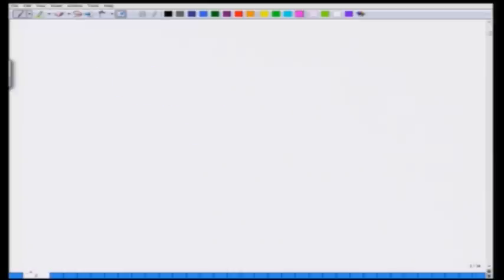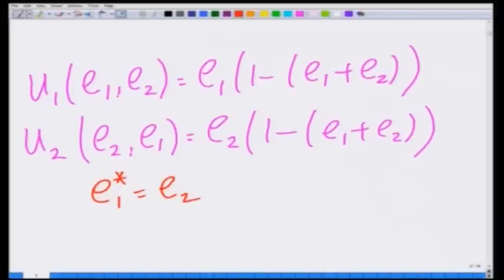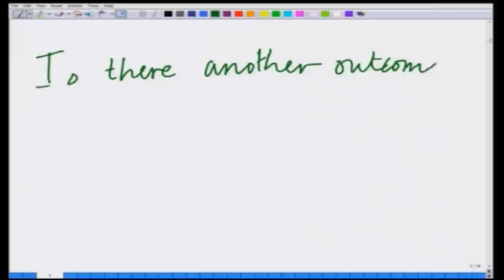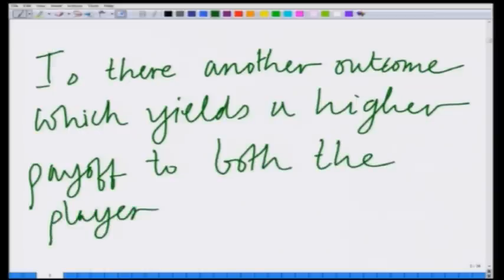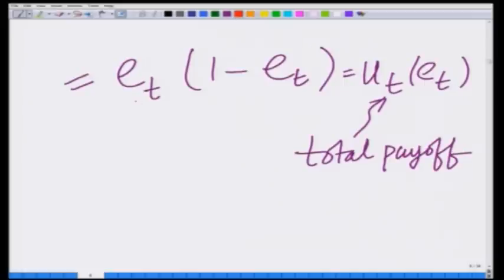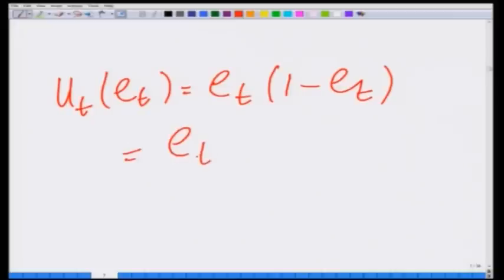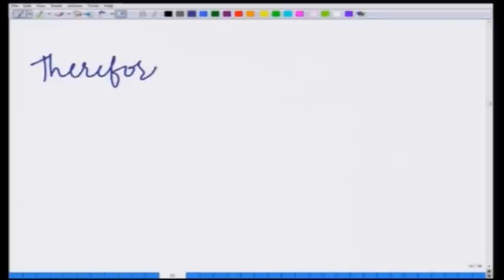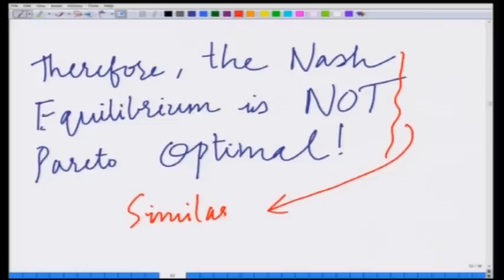Lecture 09: Tragedy of Commons- Detailed Analysis